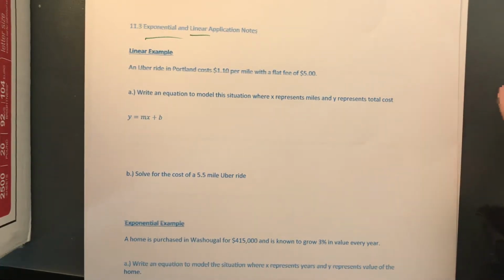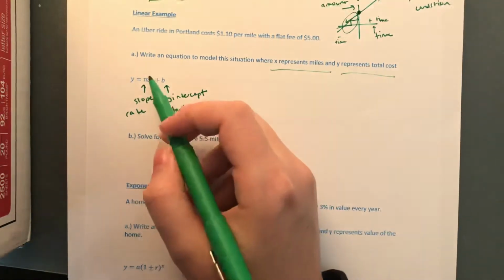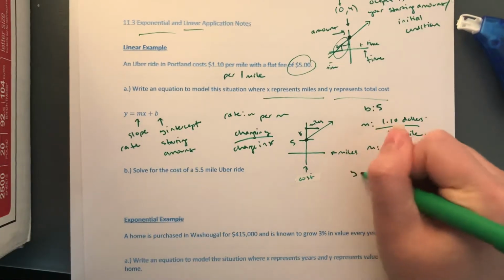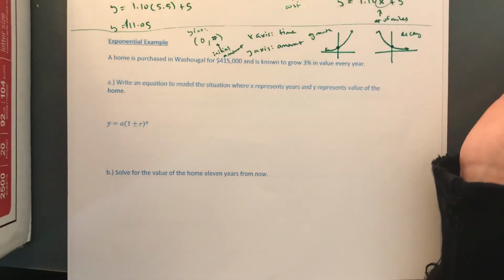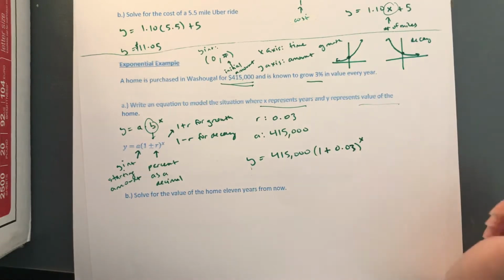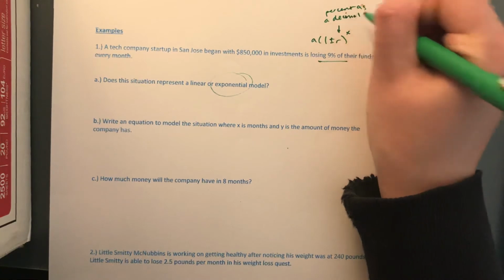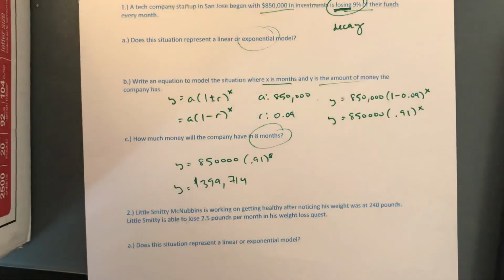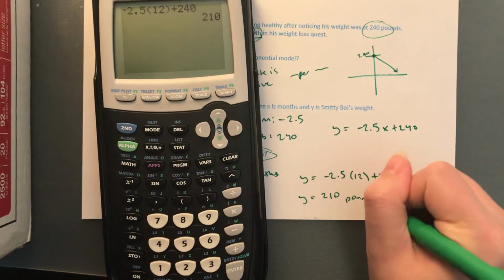Algebra 1 11.3 Linear and Exponential Applications